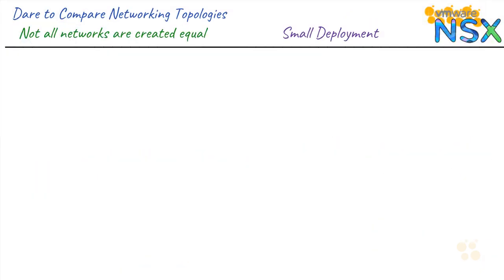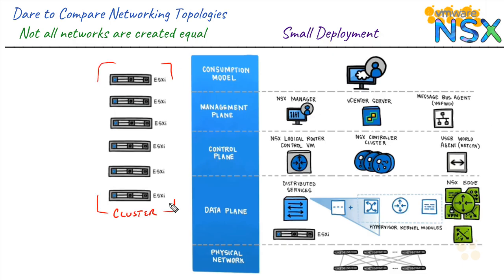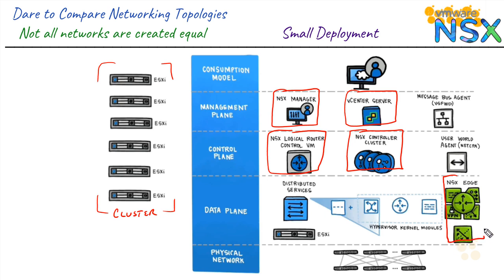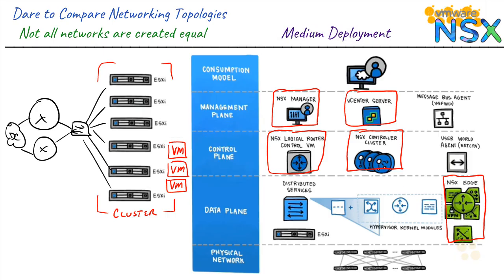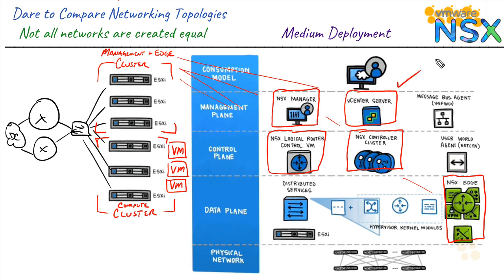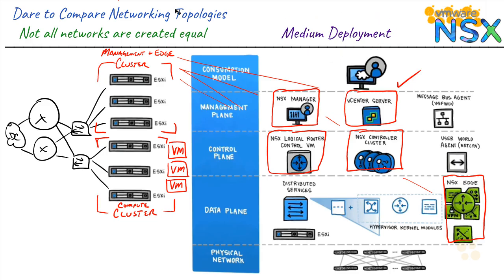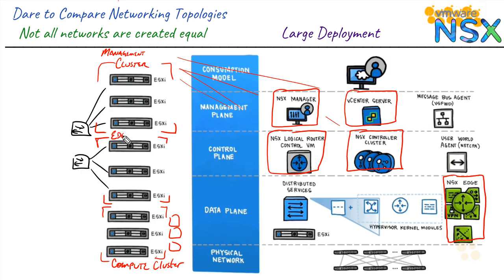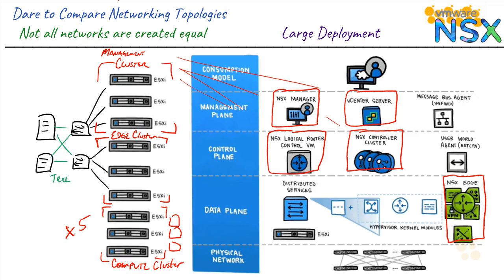13 Identifying the Right NSX Deployment Model